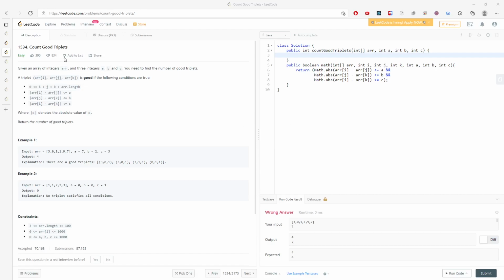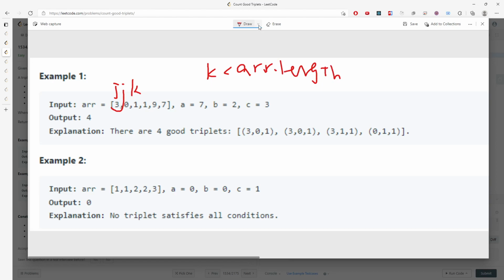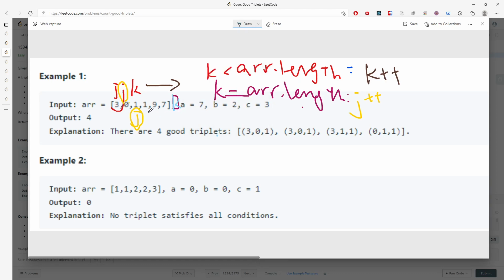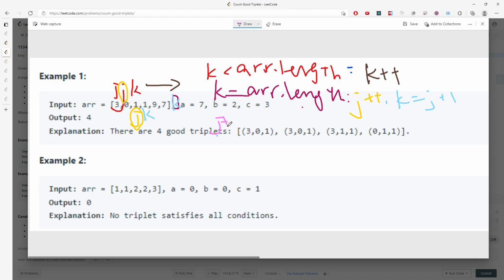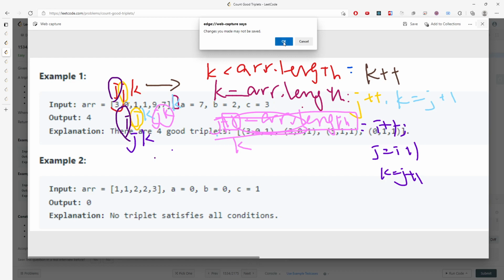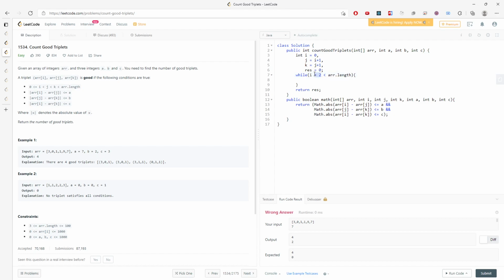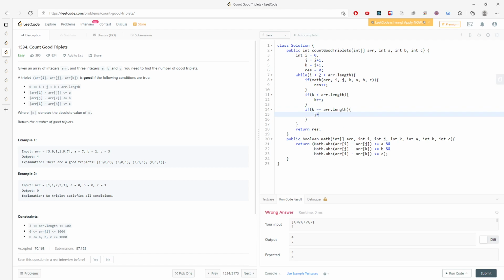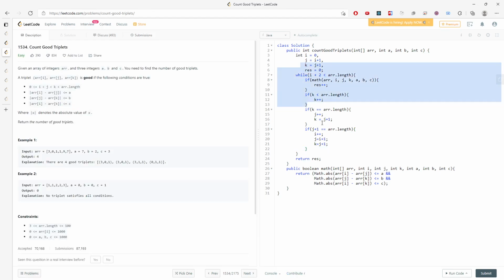LeetCode 1534 | Count Good Triplets | Sliding Windows | Java